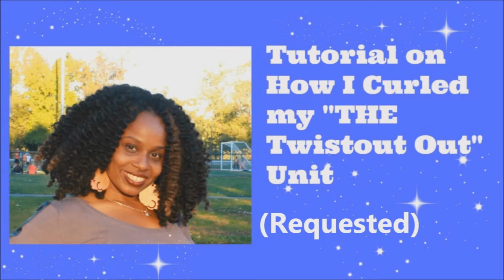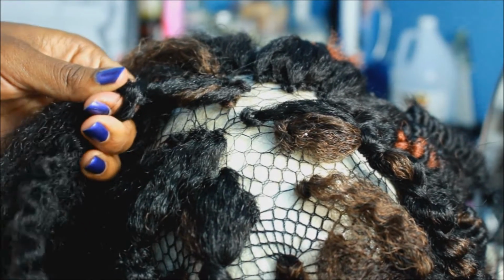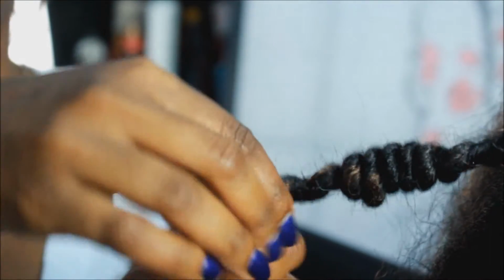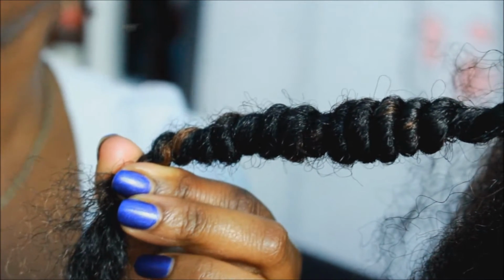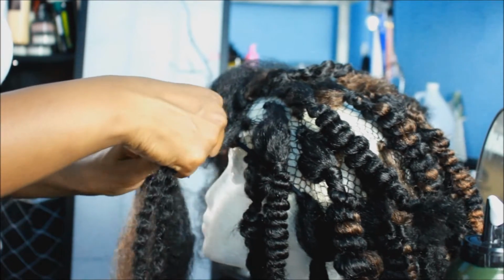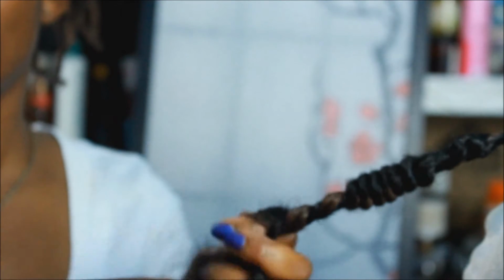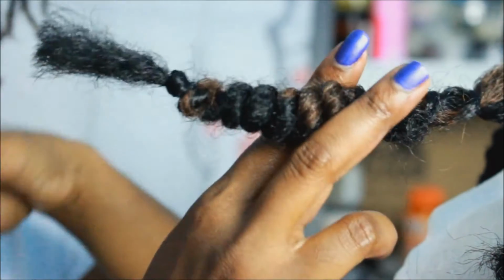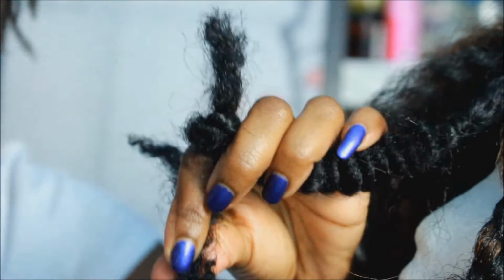Tutorial| Curling the Hair on my THE Twistout crochet unit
Watch in HD!! PLEASE READ CRITICAL INFO BELOW!!

Hey everybody,

This is basically about my tutorial on how to curl a crochet iunit without the use of any tools just hair. i was inspired by Beautycanbraid here on youtube i will link her vid down below...hope yall enjoy thankz for watching! :)

Products used in video:

Luster's Pink Original purchased from my Local BSS
Hair: Galleria Kanekalon/Toyokalon materpiece kinky braid(only recommended for this use only in my opinion)

Smooth N Shine Poloshing Olive and tea tree Nourishing mousse purchased from my local BSS

YOu want to catch me in between vids look below to see how: